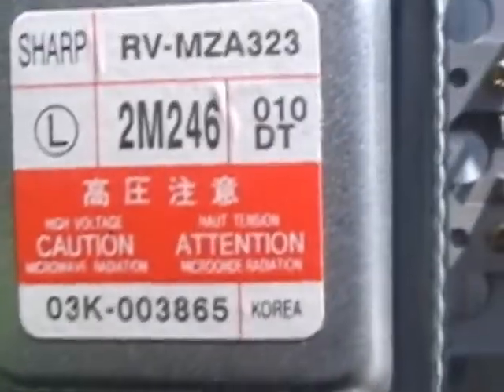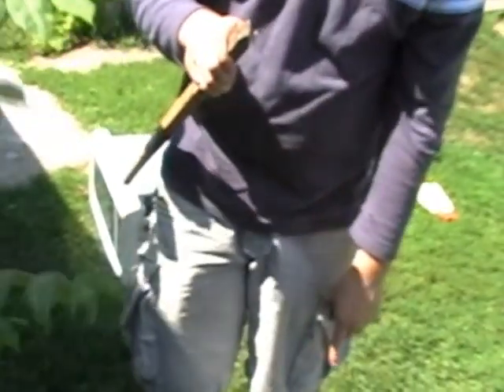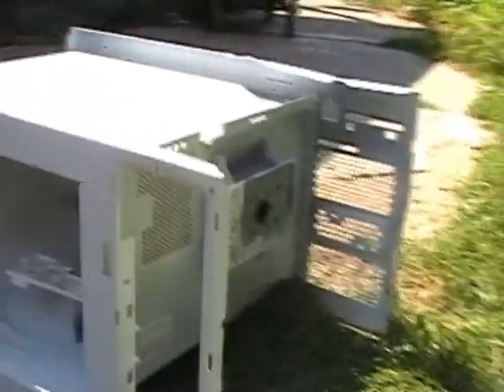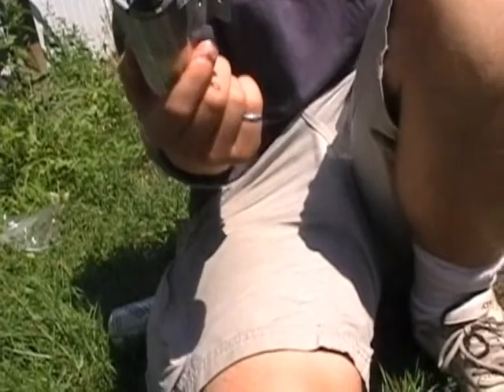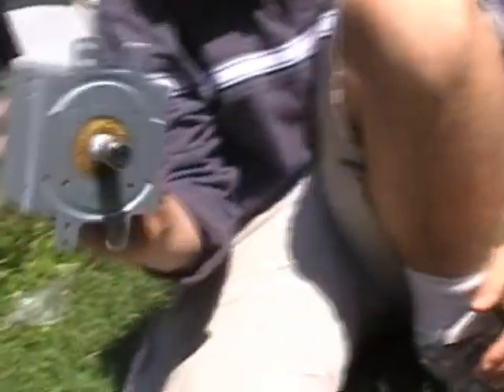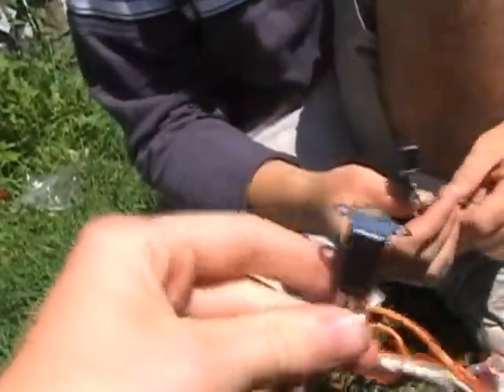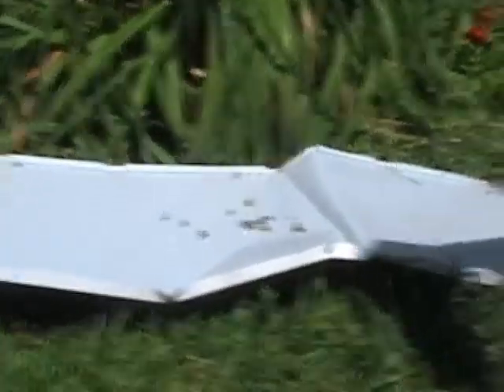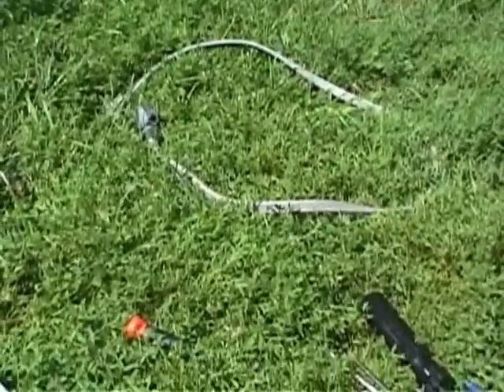knox tv microwave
today we'll show you the insides of a microwave and how to take one apart. things you must know are that it is extremely dangerous. the capacitor can hold a lethal charge over many years, and you must apsolutely know what you're doing. we take no responsability if you or anyone else hurts\ kills themselves or damages property after watching this video.